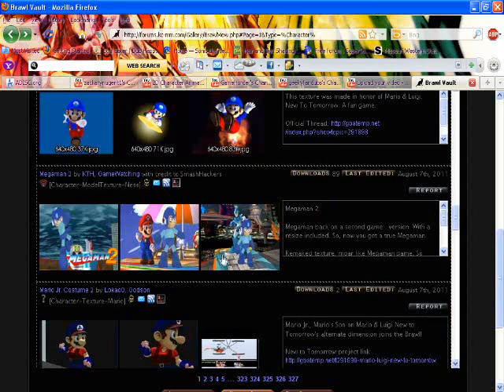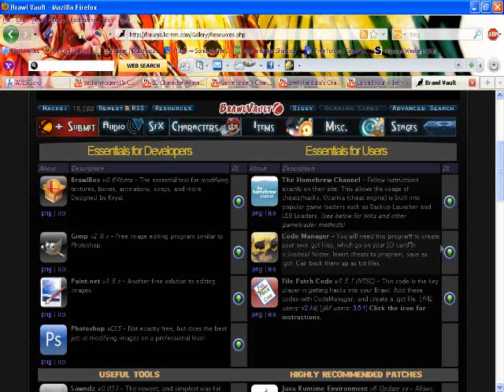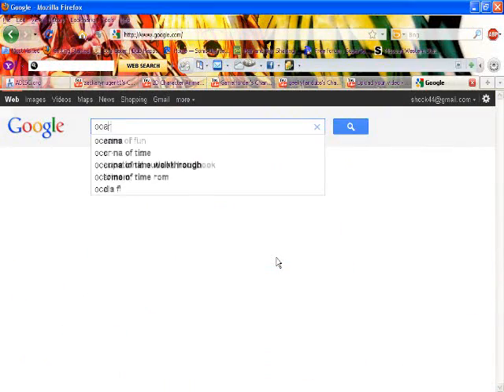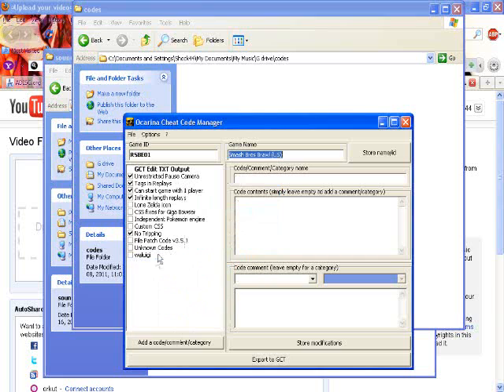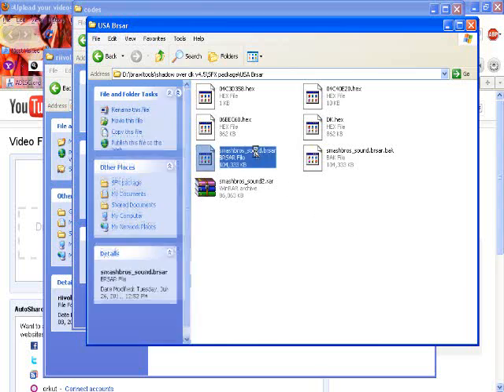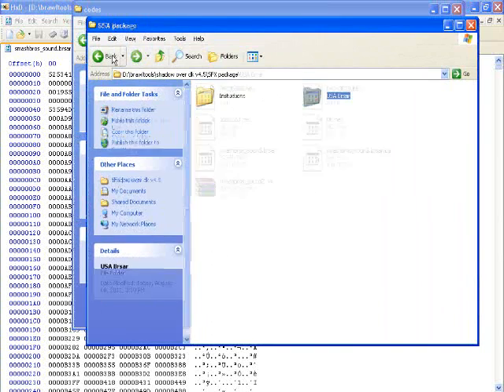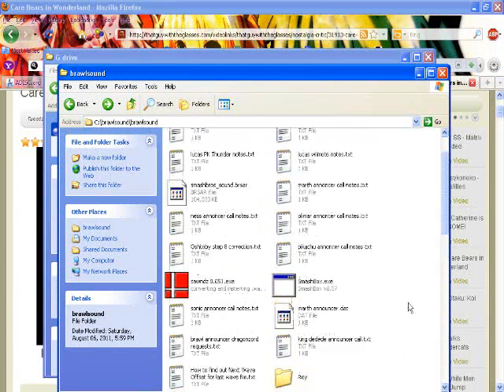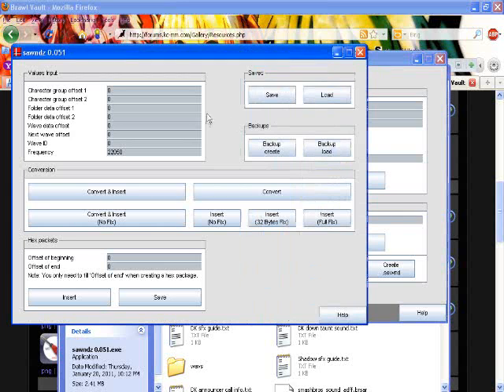Brawl Hack Tutorial [6] {PART 1}: Code manager and Sound Effect Replacement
Here is the next tutorial guys. I hope it helps.

Useful codes:

1 player matches [spunit262]

0468D420 2C060001

Unrestricted pause camera [Link, original Y.S.]

040A7D60 4E800020
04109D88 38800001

Unrestricted Replay Camera (FireC)

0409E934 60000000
0409E93C 60000000
0409E9AC FC201890
0409E9B8 FC600090
0409E9BC FC000890
0409E9C8 FC001890